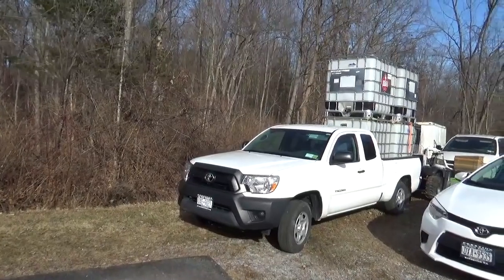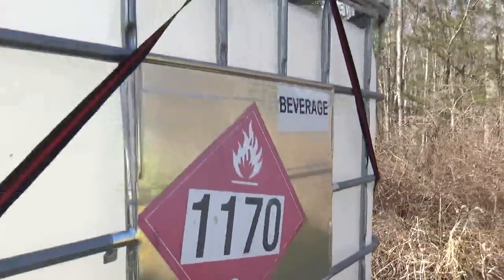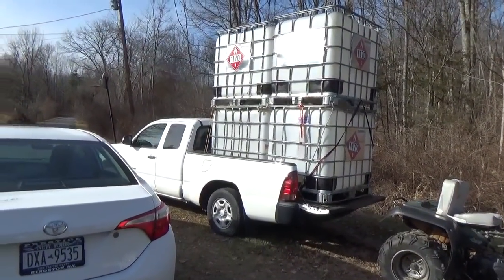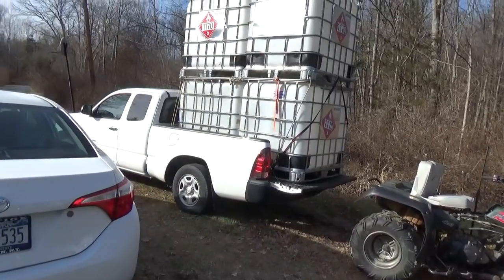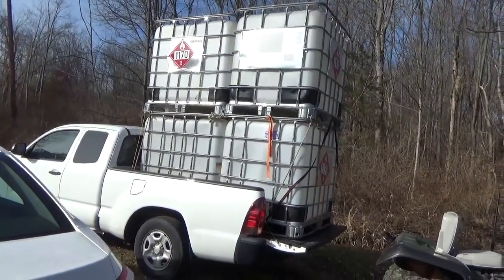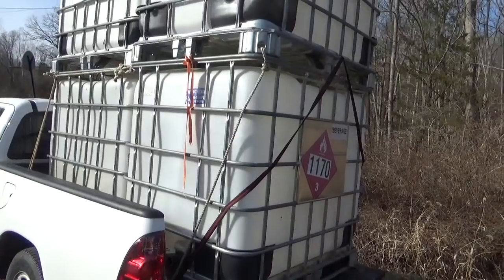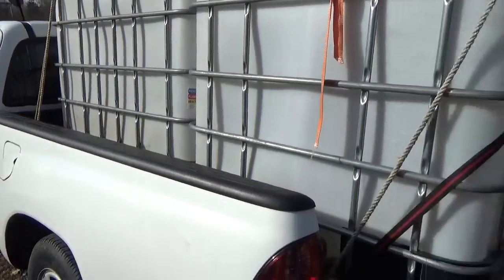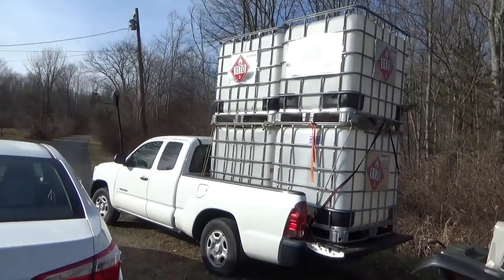Stopped by the Cops, The 275 Gallon Caged Tote Adventure!